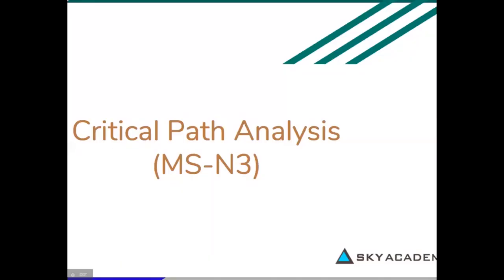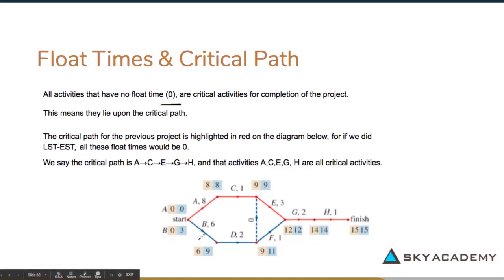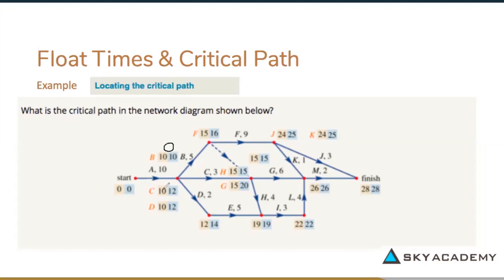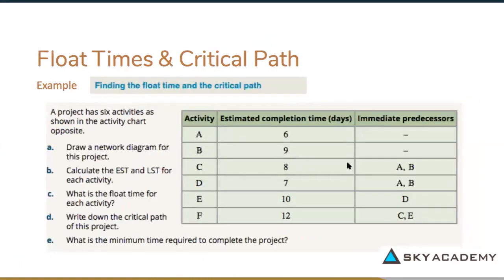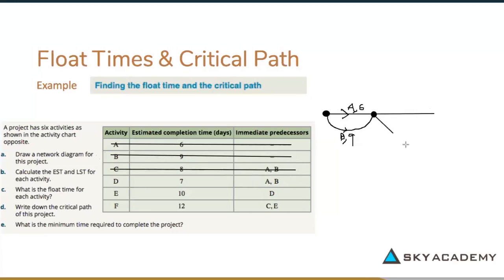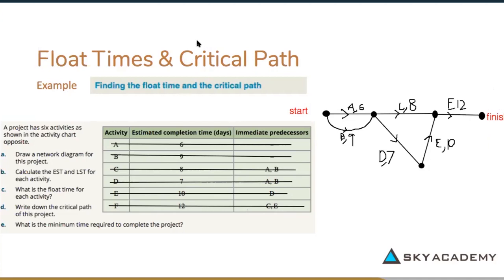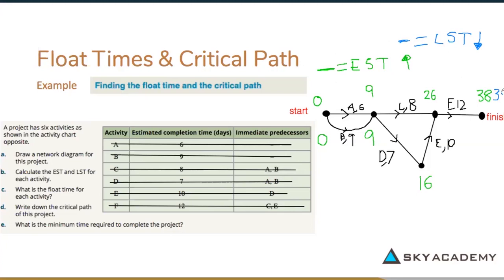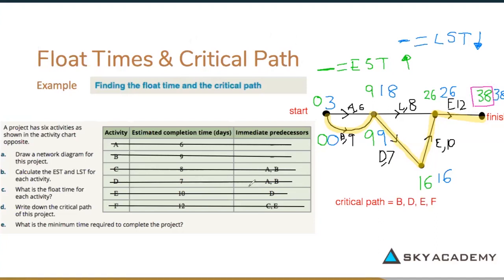NS3 Critical Path Analysis 9 Float Times